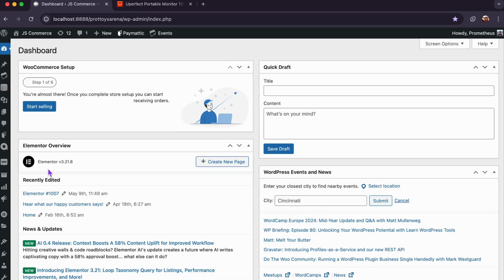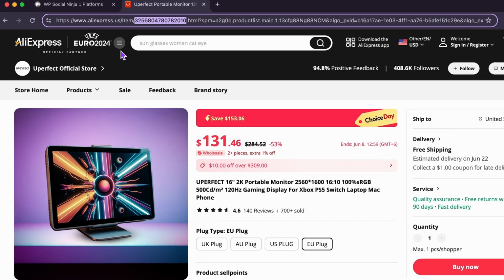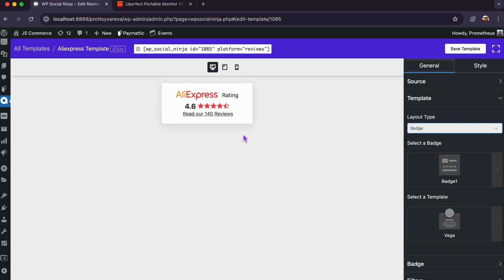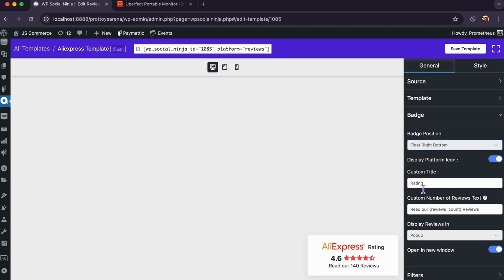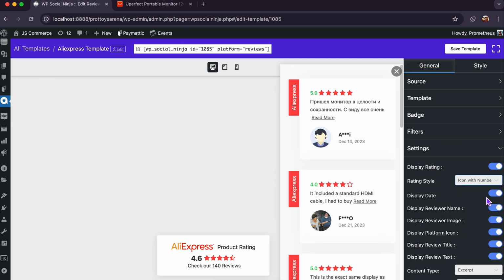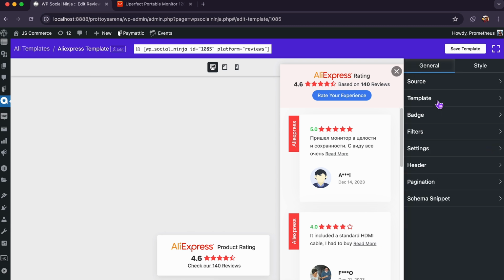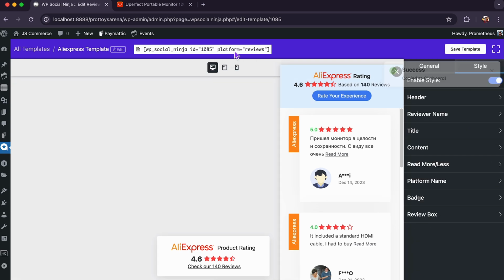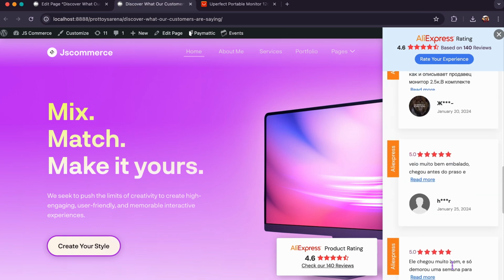How to Show AliExpress Reviews on a WordPress Website | WordPress 2024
Want to add your AliExpress Reviews on your business website? You just hit the right place! In this video, you’ll learn to add your AliExpress reviews on your WordPress site, and the best approach to do it.

Customer reviews are a powerful tool for building credibility and trust. When potential customers can see positive feedback from your current users, they’re more likely to make a purchase. By showcasing real reviews, you not only enhance your brand's reputation but also significantly boost your conversion rates. So don’t miss out on this essential strategy to turn your visitors into loyal customers.

To make this process smooth and captivating, WP Social Ninja offers powerful customization options that transform your reviews visually appealing and well-organized.

So get WP Social Ninja now and add your AliExpress reviews on your website!

Also don’t forget to comment on any queries!